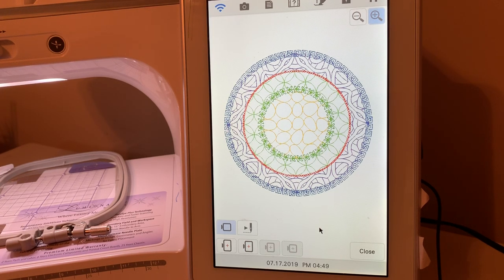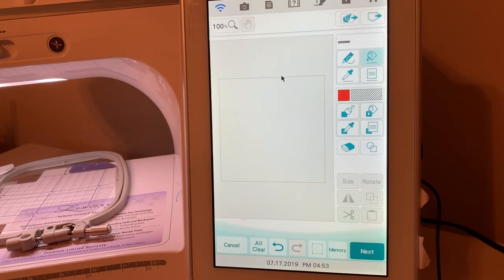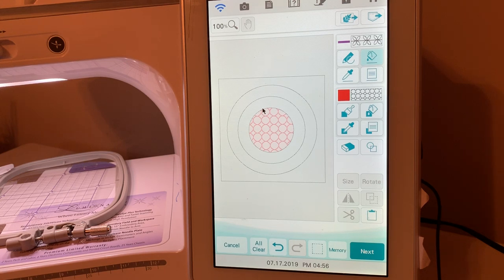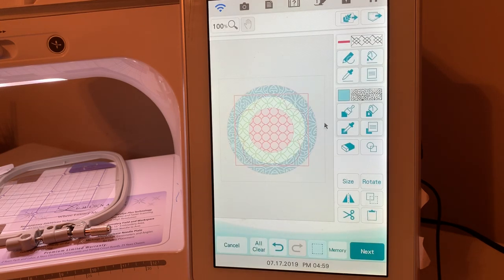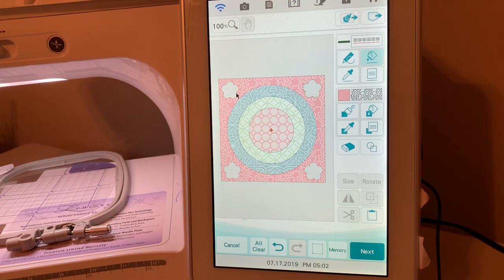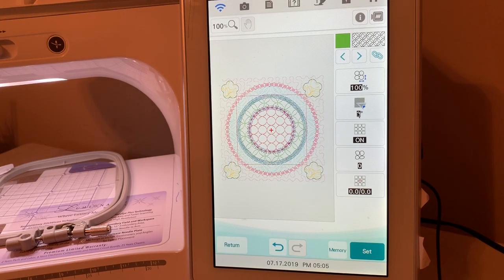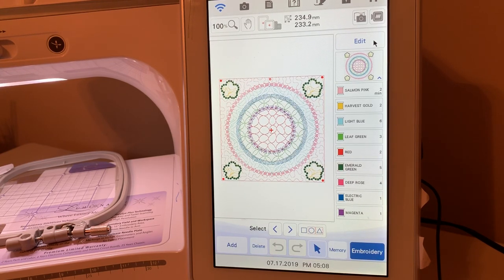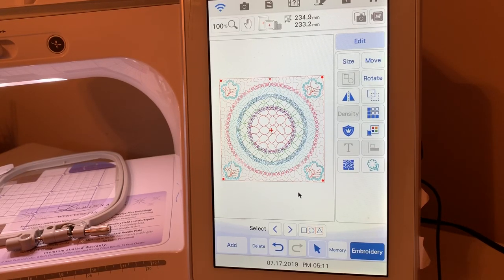Luminaire - Create a Quick Quilt Block in My Design Center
This video walks you through the steps to quickly create a quilt block in My Design Center.